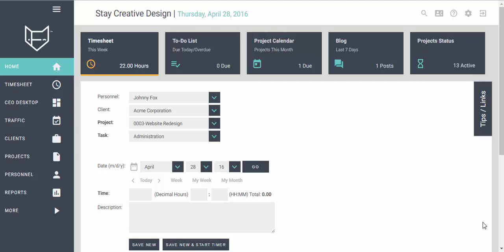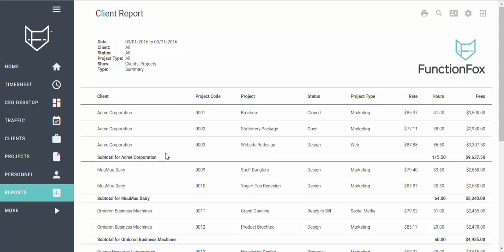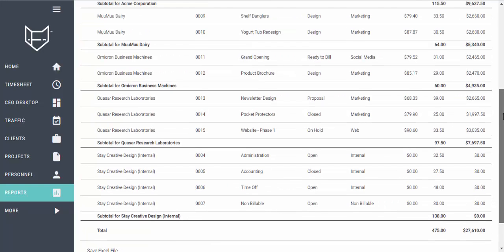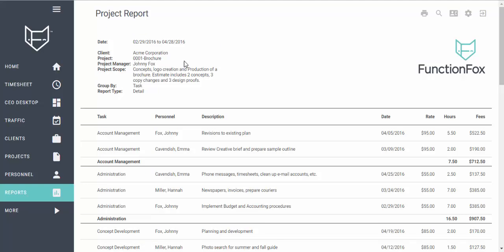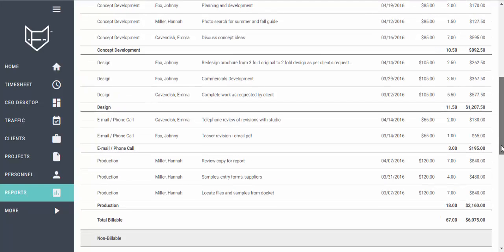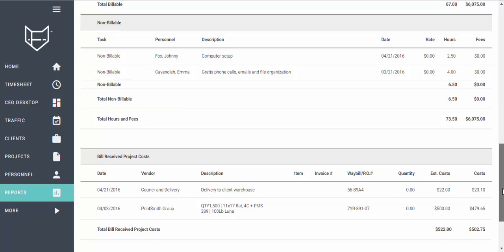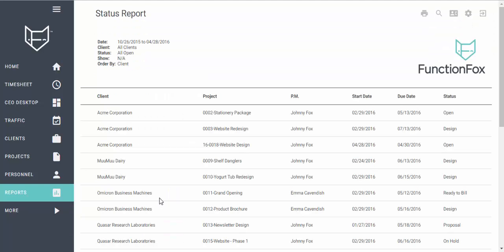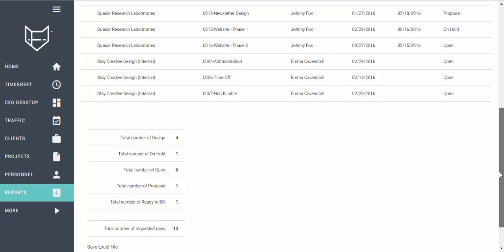FunctionFox Overview: Reports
With the extensive reports within FunctionFox, it is easy to create real time reports based on the information entered with you account.

or call us Toll-Free 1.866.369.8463.